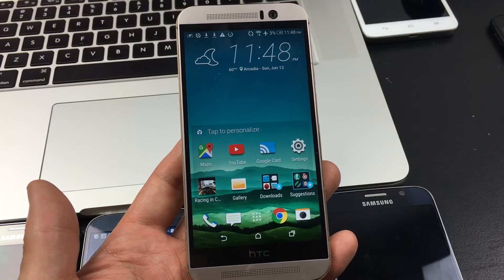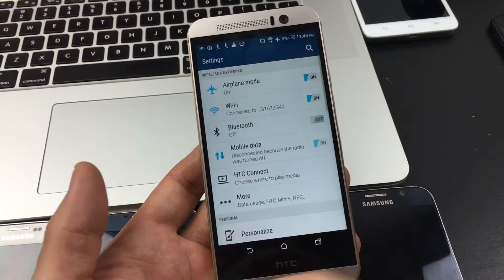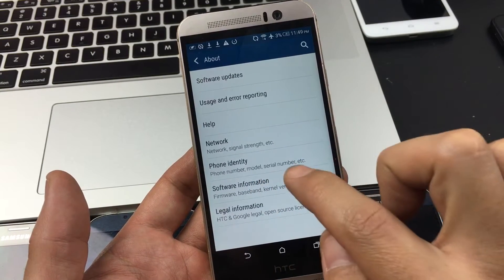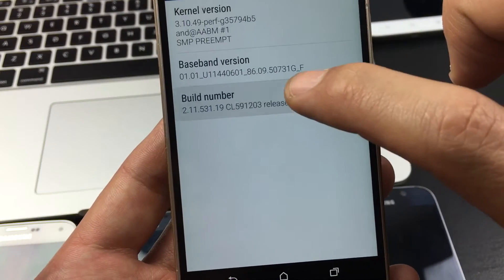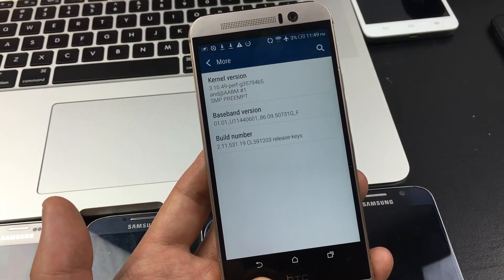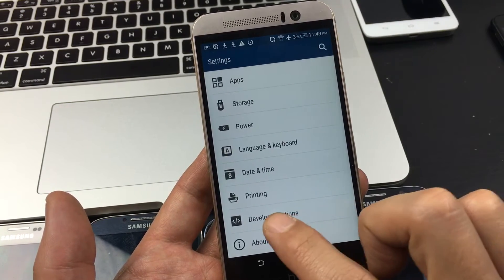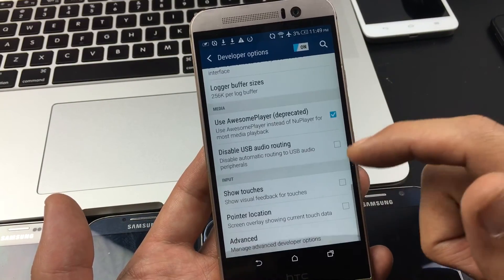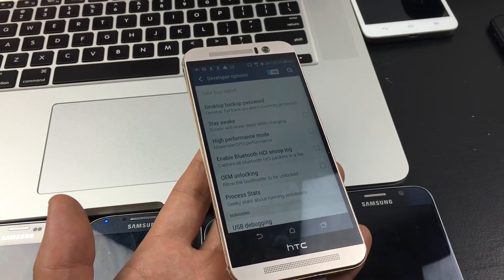HTC One M9: How to Enable Developer Options / USB Debugging Mode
How to enable developer options for HTC One M9. The developer options is hidden by default. These settings within the developer options are used for debugging and application development. You can the meanings of each settings below.

"Take bug report: Tapping this option grabs the current log files on your device, packages them up and prepares them for sending to, well, whomever you want to have it. It takes a minute or two after you tap it, and you'll see a notification once it's ready. Tap that notification to send it on it's way. Swipe it away to cancel.

Desktop backup password: You can use ADB to backup and restore things like apps and their associated data to and from your computer. This option forces a password on those backups, and they can't be restored without that password.

Stay awake: Checking this box will force the screen on your phone to stay on anytime and every time it is plugged in. This works with a wall charger or your computer's USB port, and is a great way to make sure you burn images into your screen. Don't use this one unless you need to!

Select runtime: Here is where (for now)you choose to use Dalvik or ART. ART is still experimental and what we have now isn't what will eventually be released in Android L. Some phones really don't like the current ART runtime preview, so refer to the forum for your particular device before going there.

Enable Bluetooth HCI snoop log: Sometimes, a developer (or security specialist) will need to capture and analyze Bluetooth HCI (Host Controller Interface) packets. Enabling this will place them in a file on the device storage (/sdcard/btsnoop_hci.log) for retrieval. You can then analyze them with a program like Wireshark.

Process stats: Everything you ever needed to know about the running processes on your phone. For the layman, it's just a lot of numbers, but for a developer debugging his or her app, this information might save the day.

USB debugging: This is what allows your phone to communicate over the USB port on your computer via the Android Debug Bridge (ADB). You need to enable this to use things like DDMS, or to use ADB commands."